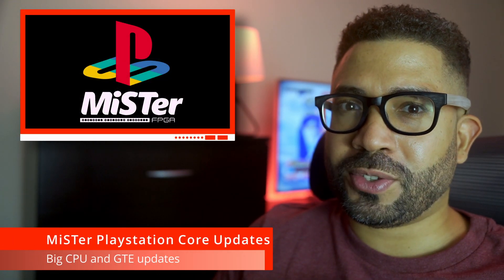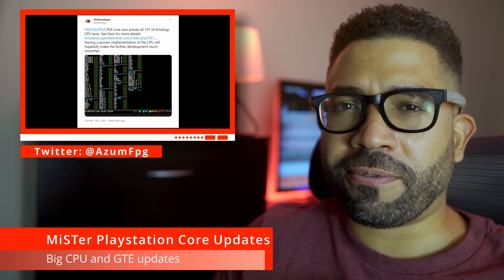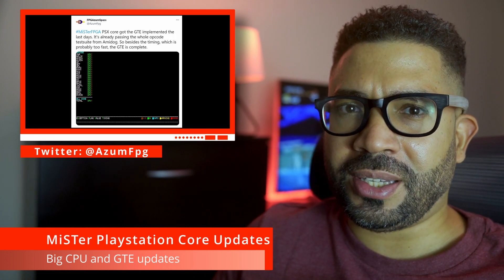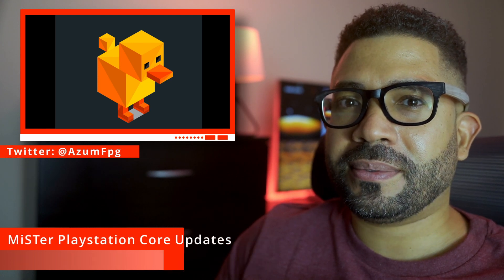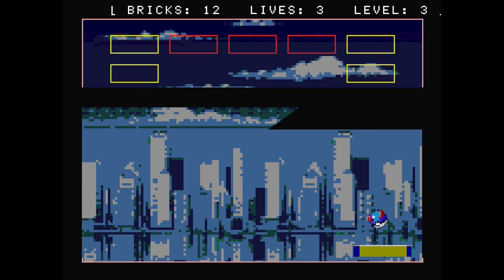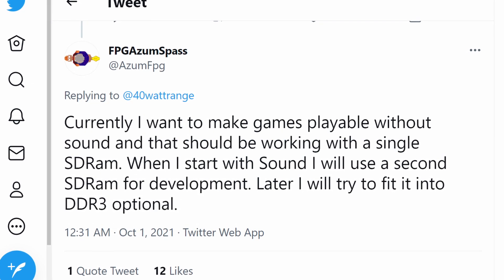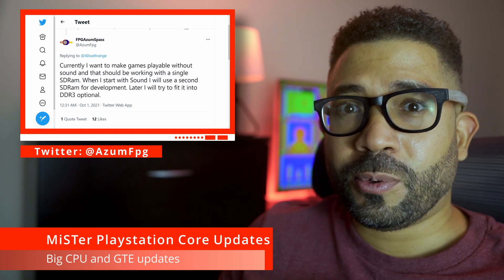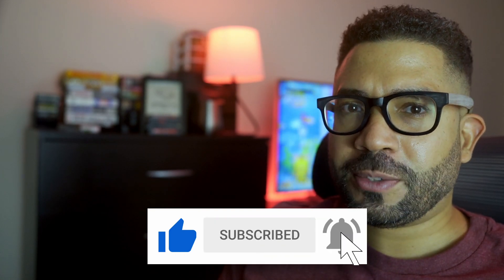MiSTer Playstation Core update. Homebrew gameplay, CPU and GTE progress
**EDIT**
Another big update. This same day the FPGAzumSpass released a demo of playing a homebrew game. He posts a tweet showing a commercial game running! He will have a release next week and I'll create another video for that release.

FPGAZumspass has done some big changes to the MiSTer PSX Core.